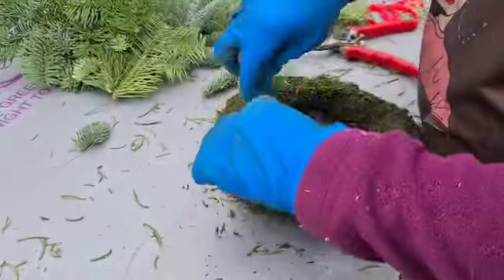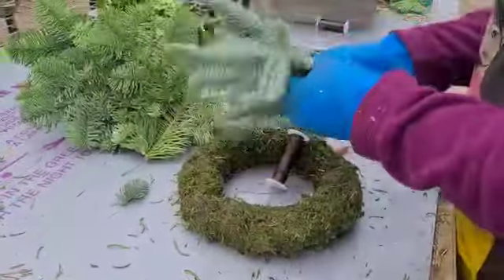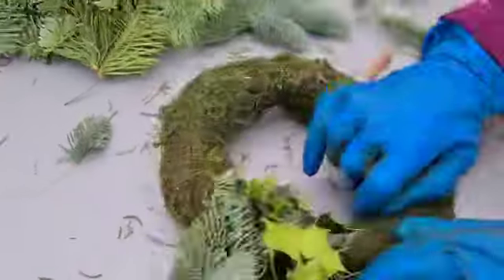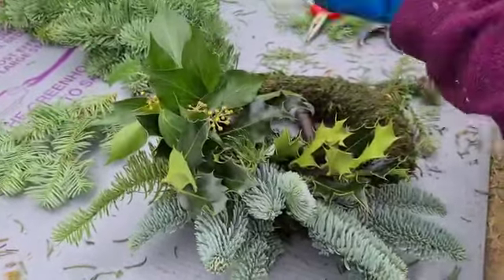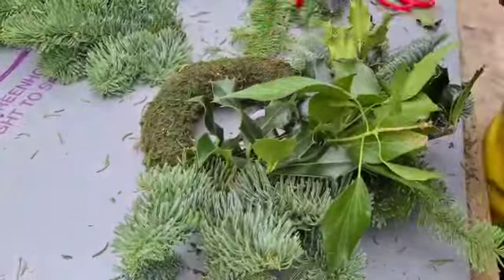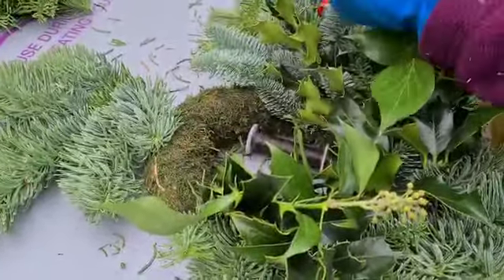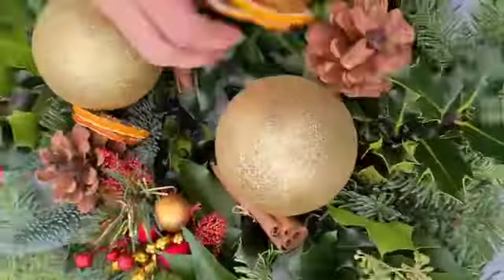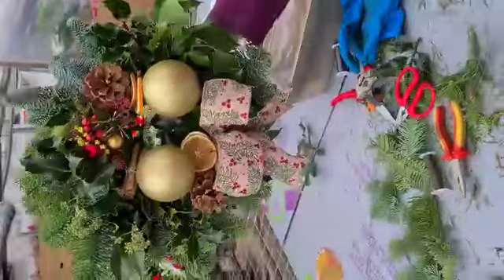Door Garland Tutorial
Door Garland Tutorial for using your Ravensworth Nurseries Kit